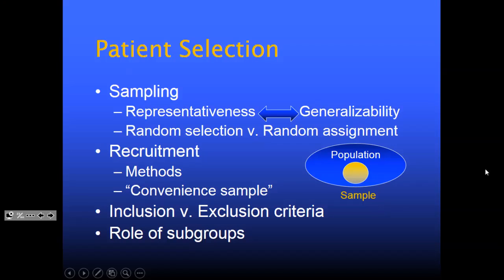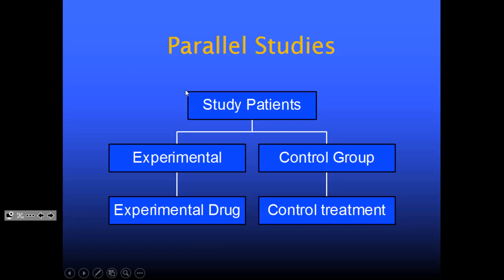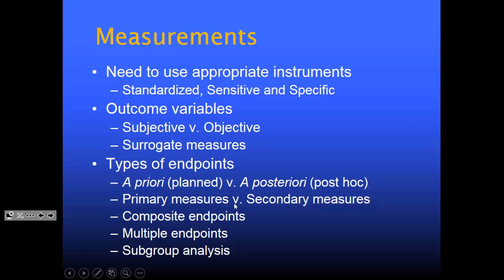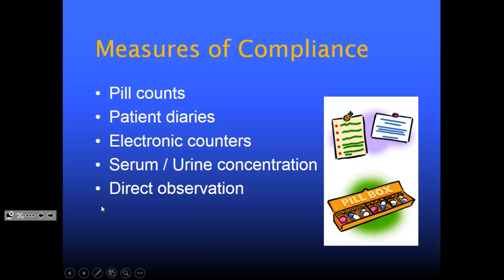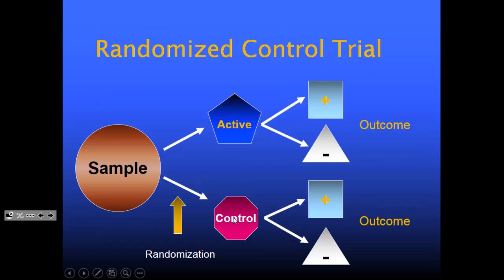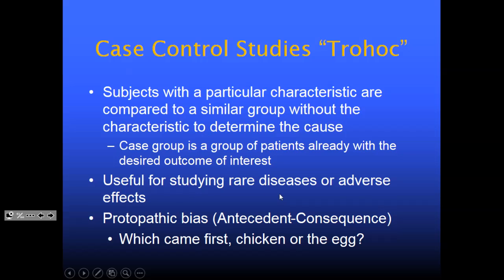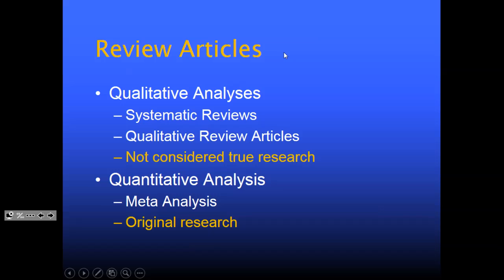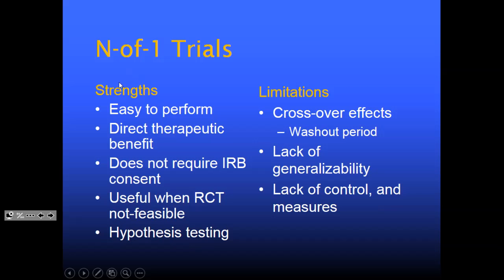Research Methods 2 2017 Jan 30